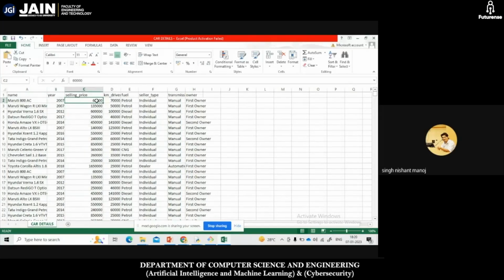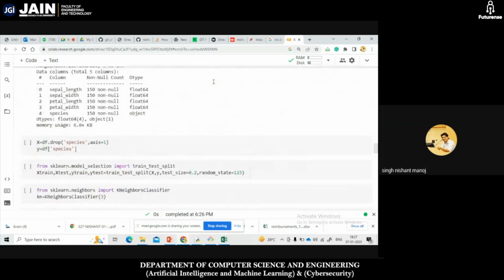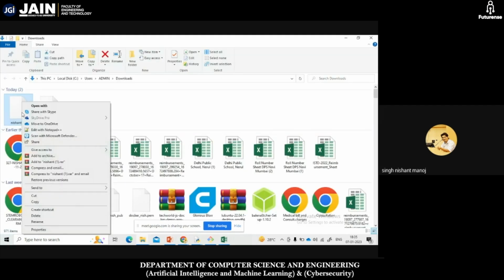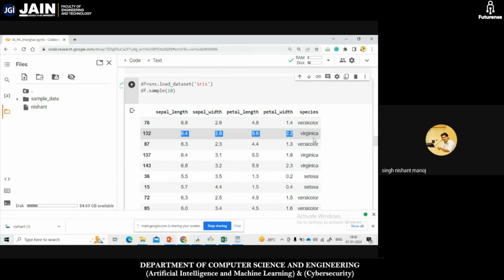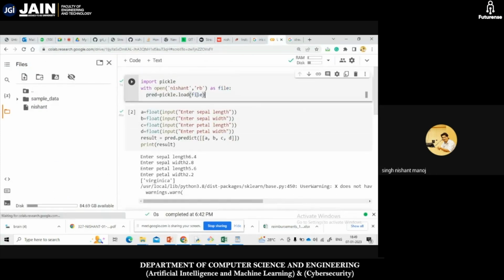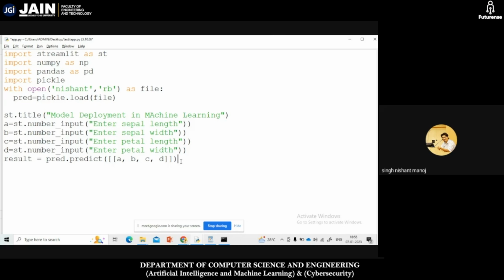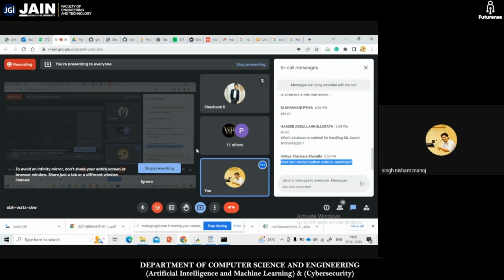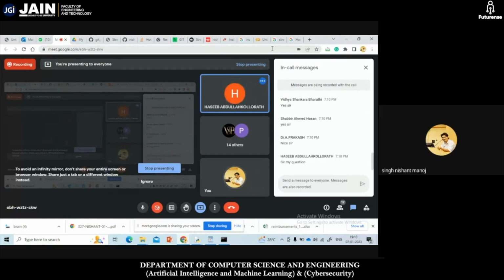Industry Connect Session of the power of AI on Cloud | JAIN (Deemed-to-be University)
Get ready to discover and experience the recorded version of the live session on the power of AI on Cloud by Mr. Durga Prasad powered by Futurense.